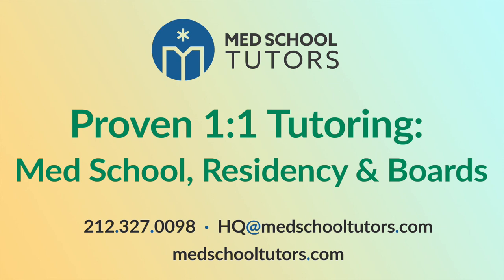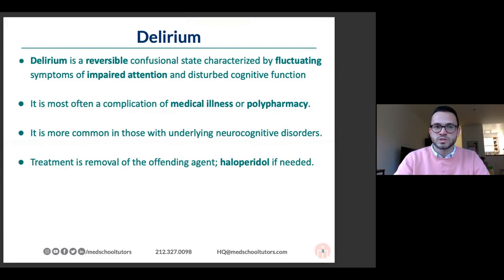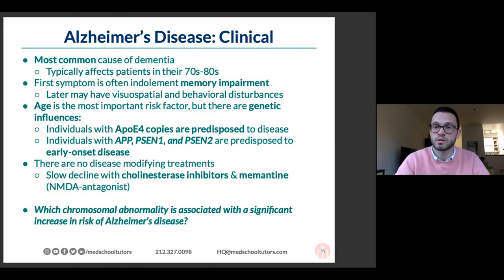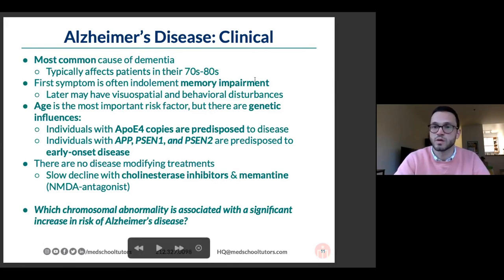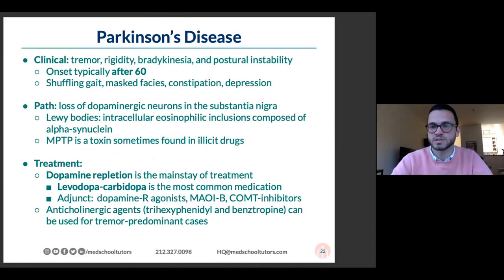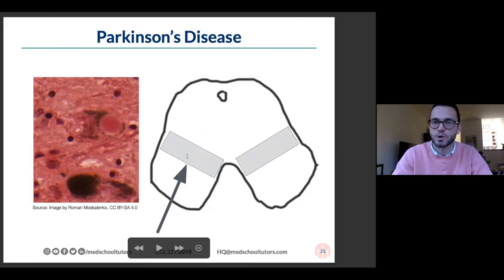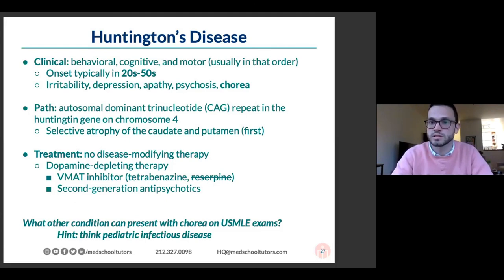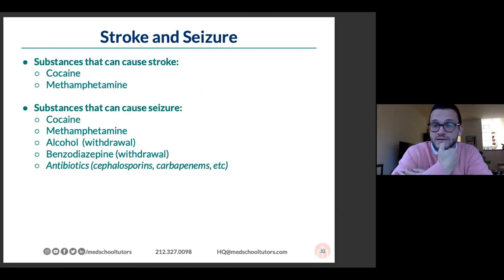High Yield Neuro Pathology for the USMLE Steps 1 & 2 CK and COMLEX Levels 1 & 2 CE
0:00 Intro
1:50 Commonly Tested Neurophysiology Topics
2:04 Memory - Structure, Function & Pathology
3:50 Limbic System - Structure, Function & Pathology
5:36 Sleep & Dyssomnias - Anatomy & Disorders
8:34 Delirium - Overview & How It's Commonly Tested
10:40 Dementia (Major Neurocognitive Disorder) - Overview & Best Definition
12:55 Alzheimer's Disease: Clinical - Cause, Symptoms, Age, Treatments, HY Associations
16:36 Alzheimer's Disease: Diagnostic - Pathology, Imaging, HY Associations
19:39 Vascular Dementia: Cause, Symptoms, Risk Factors, Imaging, Treatment & Additional Vignette Tips
22:25 Frontotemporal Dementia - Cause, Age Range, Pathology, Imaging
24:09 Lewy Body Dementia(s) - Symptoms, Pathology, DLB vs. PDD
26:58 Pseudodementia
28:07 Rapidly Progressive Dementias
29:54 Parkinsonism - Basal Ganglia MRI
31:00 Direct and Indirect Pathways
33:25 Parkinson's Disease
39:12 Parkinson's Path Image & Diagram
40:08 Dopamine Pathways Path: Parkinsons vs. Schizophrenia
43:30 Atypical Parkinsonian Syndromes
45:31 Huntington's Disease - Clinical, Path, Treatment, HY Associations
48:40 Wilson's Disease - Clinical, Path, Labs, Treatment
49:53 HIV/AIDS - AIDS Dimentia, PML, Primary CNS Lymphoma
52:20 Longstanding Alcohol Use Effects
56:50 Stroke & Seizure
57:24 Imaging Differential Diagnoses Practice Images
1:03:55 Live Q&A